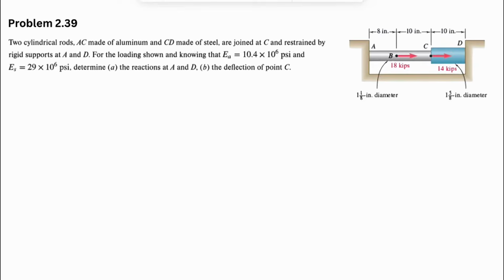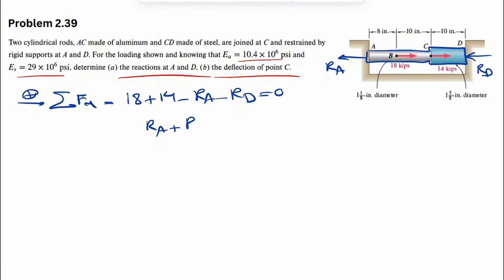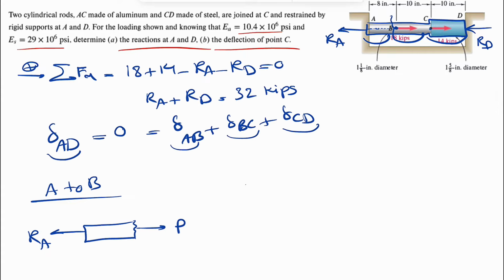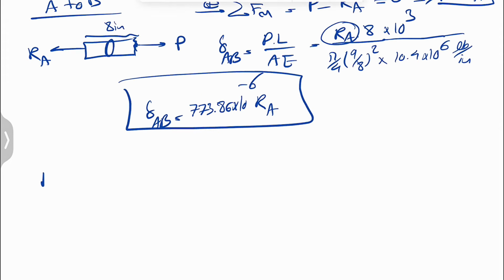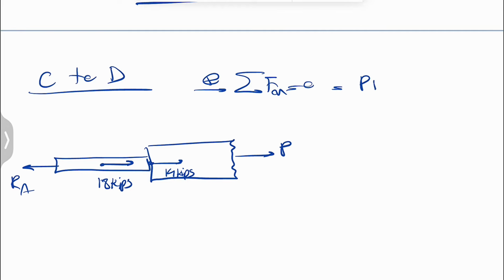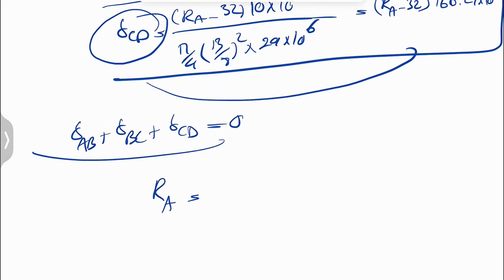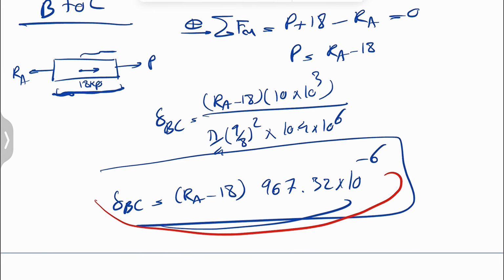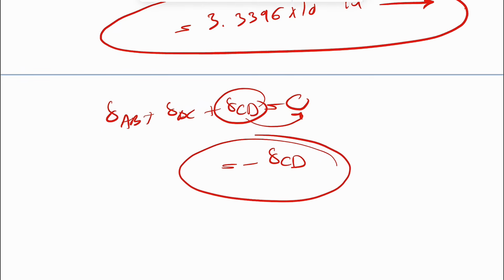Problem 2.39 | Two cylindrical rods, AC made of aluminum and CD made of steel, are joined at C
Two cylindrical rods, AC made of aluminum and CD made of steel, are joined at C and restrained by rigid supports at A and D. For the loading shown and knowing that Ea = 10.4 × 10^6 psi and Es = 29 × 10^6 psi, determine (a) the reactions at A and D, (b) the deflection of point C.

Mechanics of Materials - Beer & Johnston | Problem 2.39